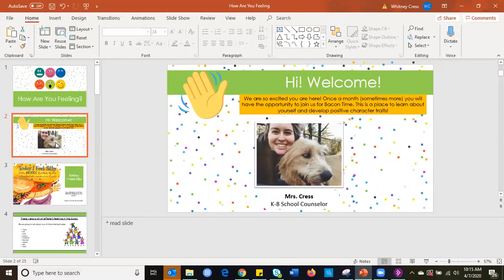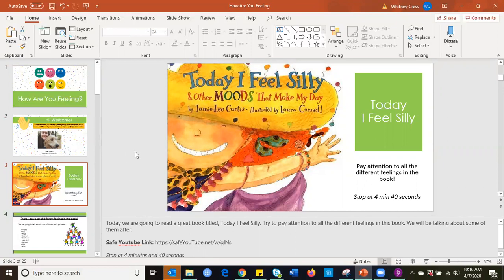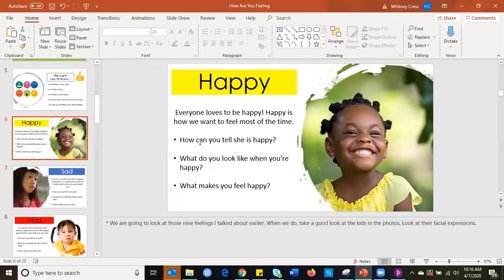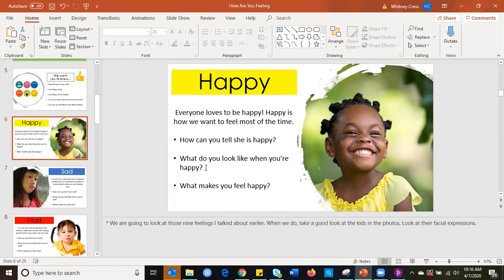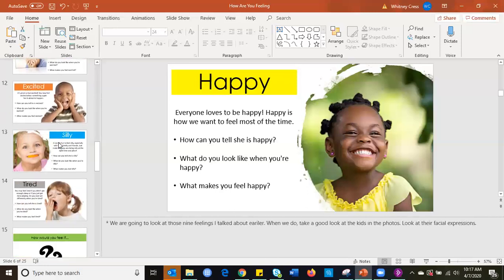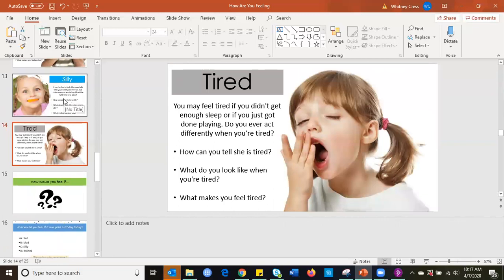Do's and Dont's for Zoom Counseling Lessons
Enjoy! Let me know if you have any questions.